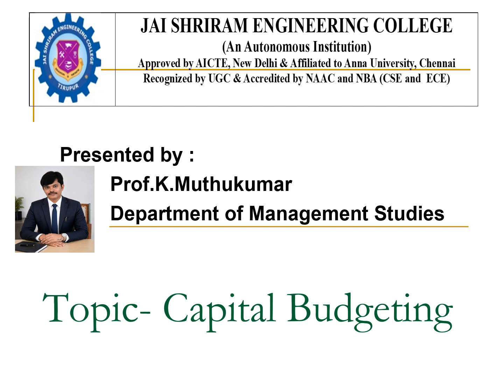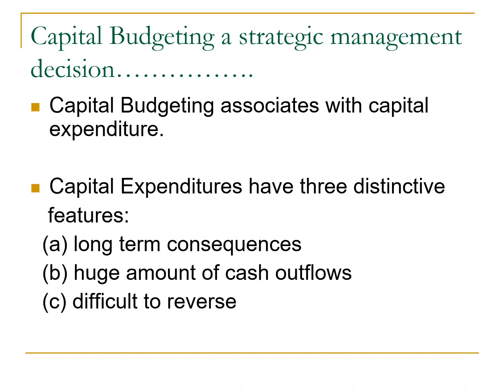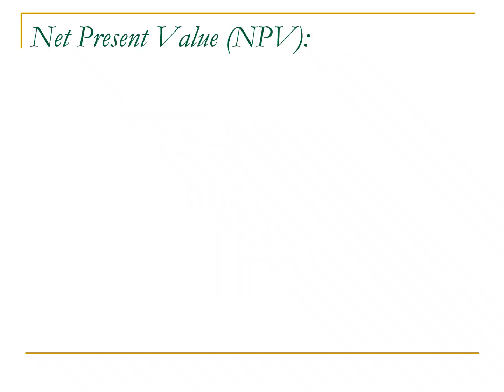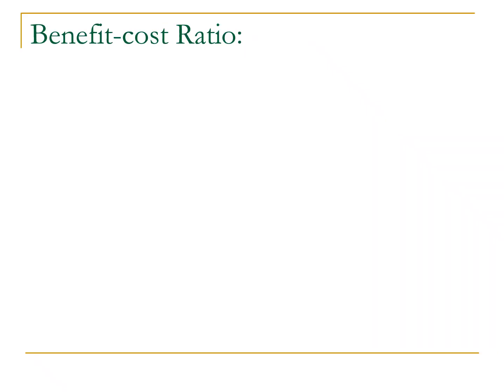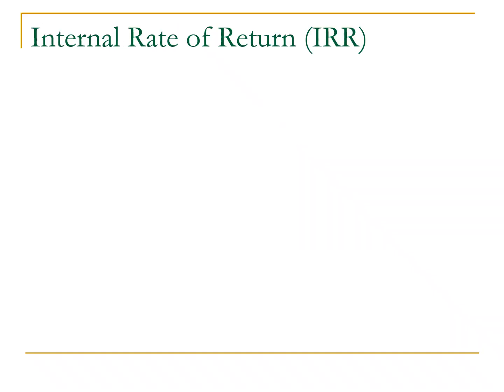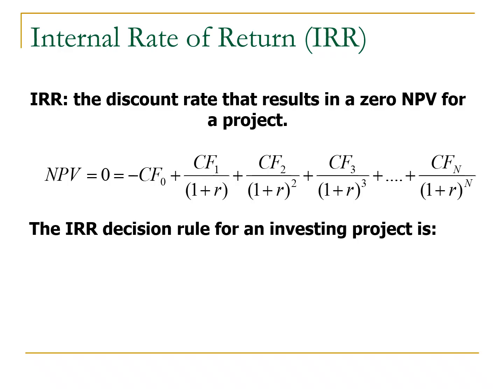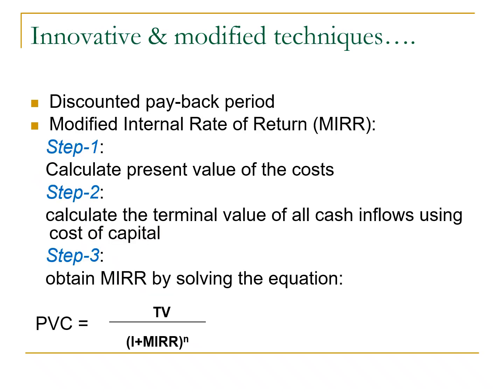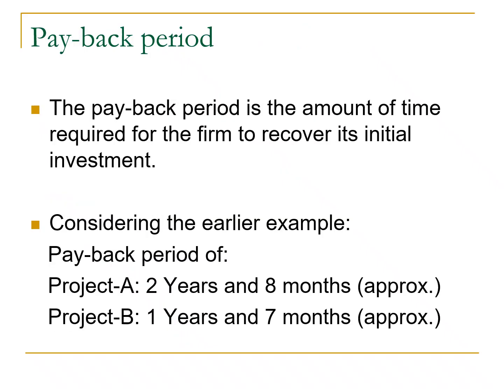Capital budgeting, Department of MBA, Jai Shriram Engineering College, Tirupur